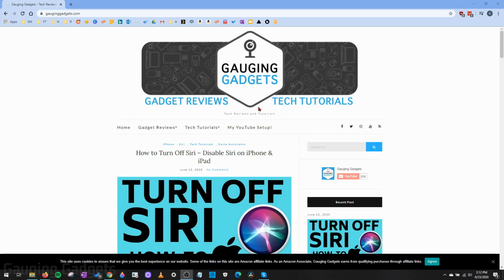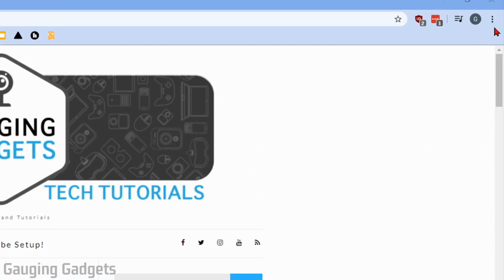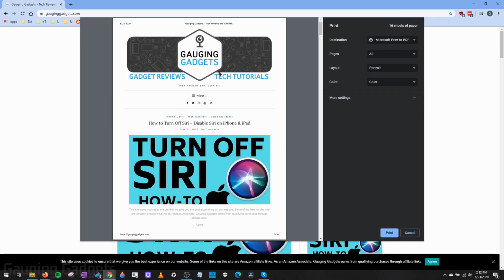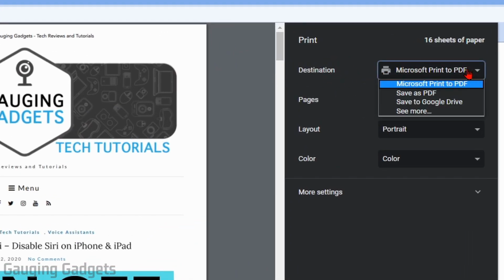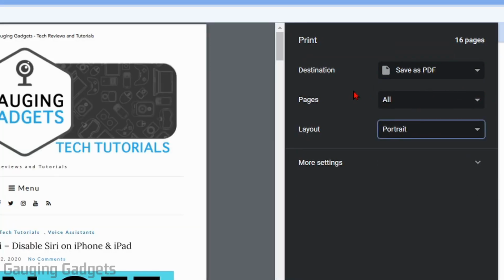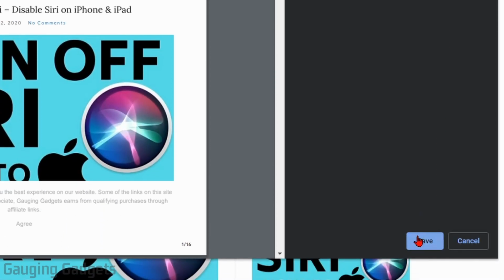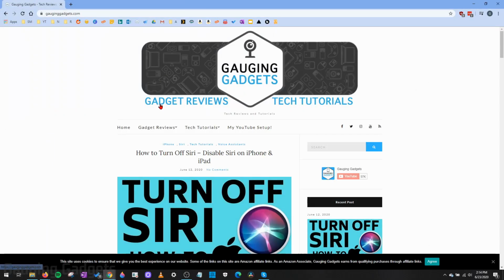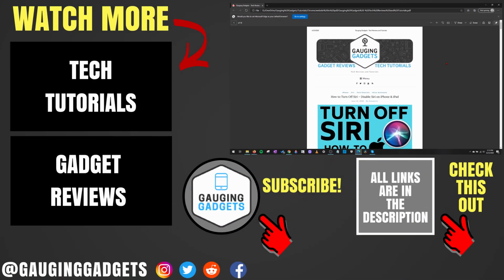Save Websites as PDF in Google Chrome - Print to PDF in Chrome Browser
How to convert a webpage to a PDF file? In this tutorial, I show you how to save any website as a PDF in Chrome. This means you can print any webpage to PDF using just the Google Chrome browser. No websites, ad-dons, or extensions needed.

The steps in this tutorial can convert web pages to PDF files on any device running the desktop version of Google Chrome. Including Chromebooks, Windows 10 computers, Macbooks, and Linux PCs.

Follow the steps below to save websites as PDF in Google Chrome
1. Open the Google Chrome browser and navigate to the web page you want to convert to a PDF file.
2. Open the Chrome settings by first selecting the 3 dots icon in the top right of Chrome.
3. In the settings, select Print.
4. This will open the Chrome print preview screen. Select the drop down next to Destination and ensure Save as PDF is select.
5. Select Save at the bottom of the print preview screen.
6. Save the website PDF to your computer.
7. Now you have saved the PDF to your computer and can open it.